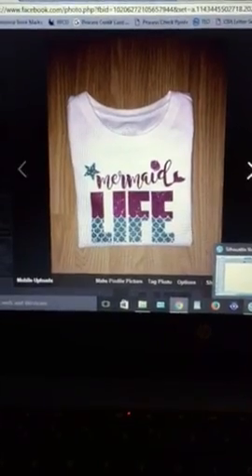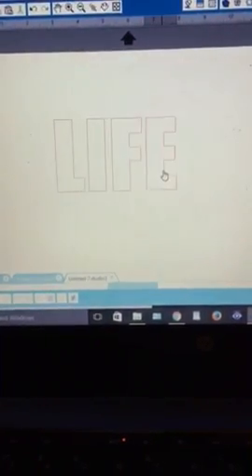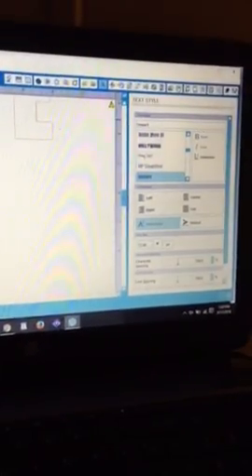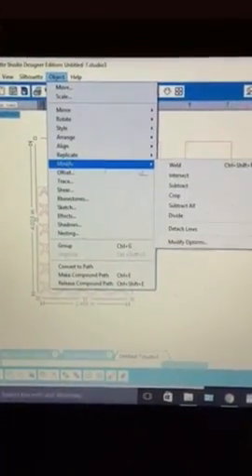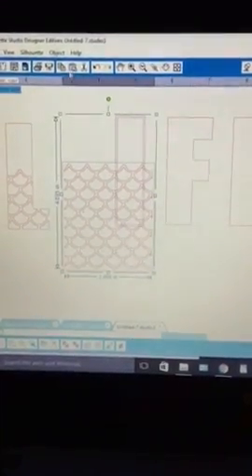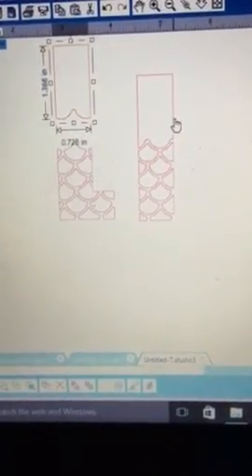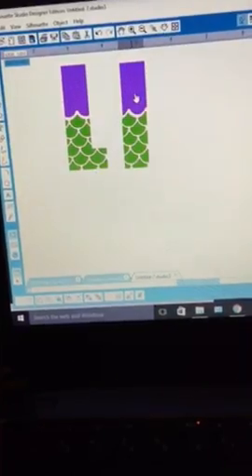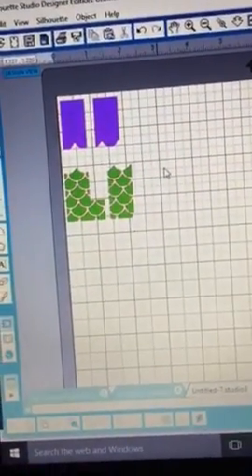Mermaid Life Tutorial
Silhouette cameo